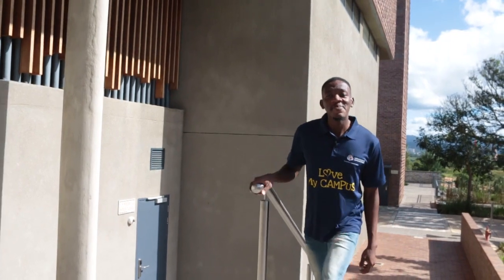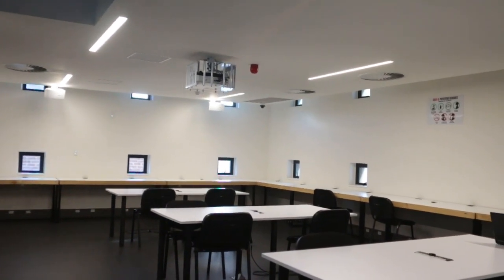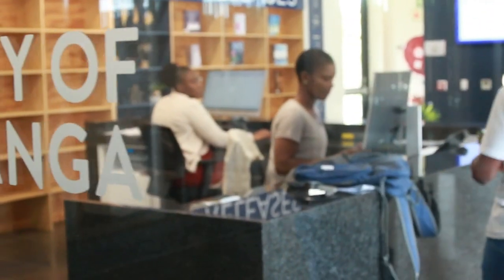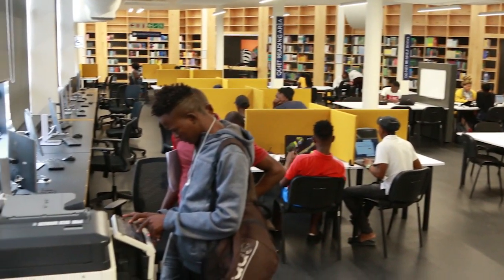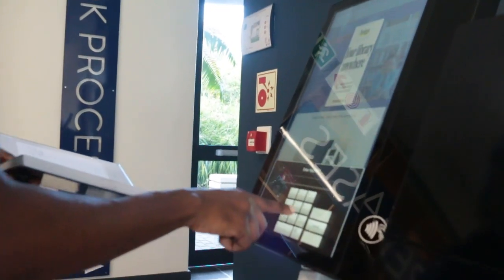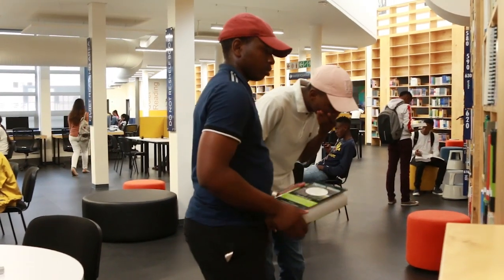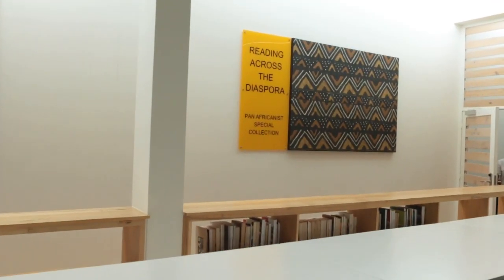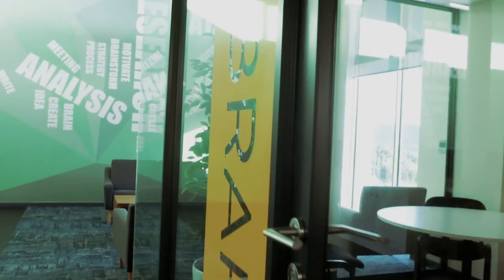UMP Library Tour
Information video of the University of Mpumalanga Library.